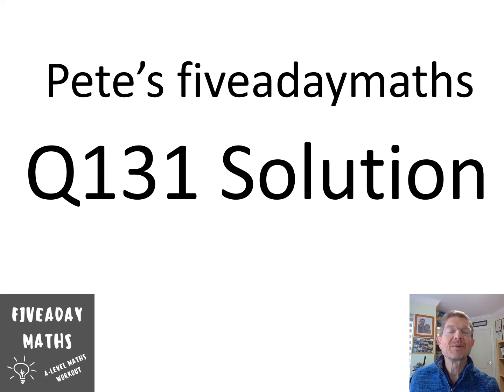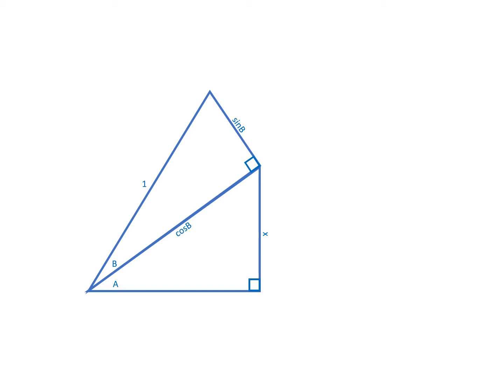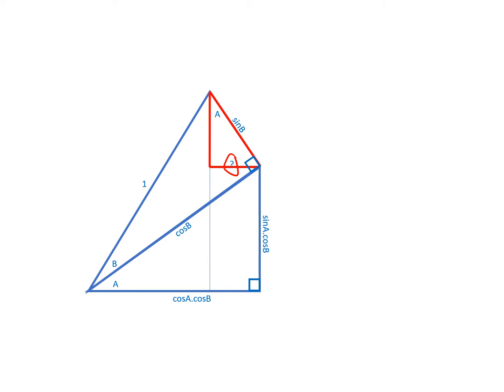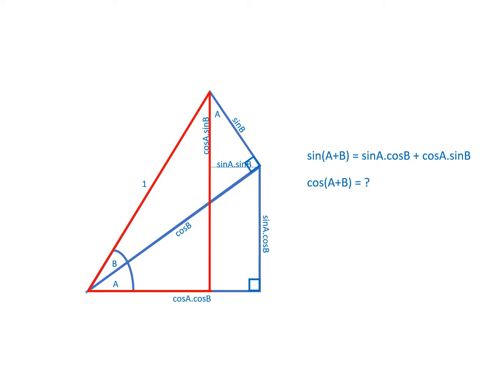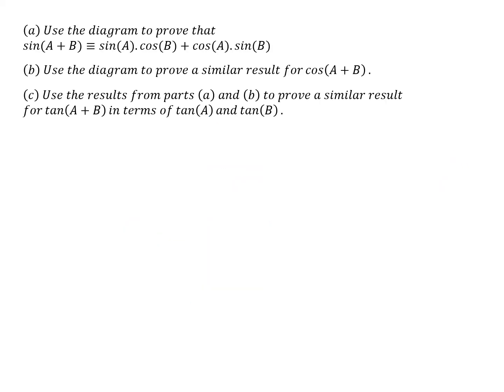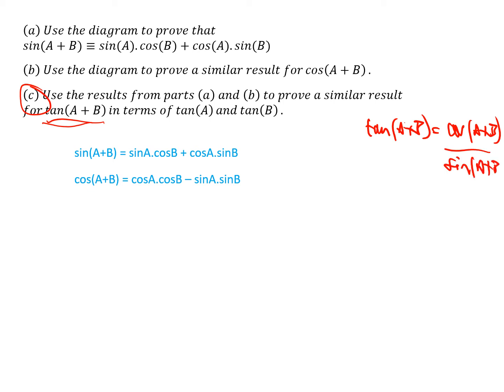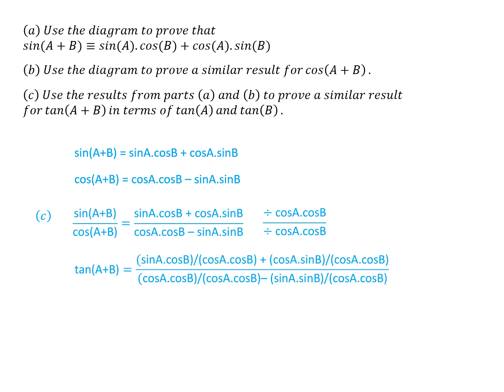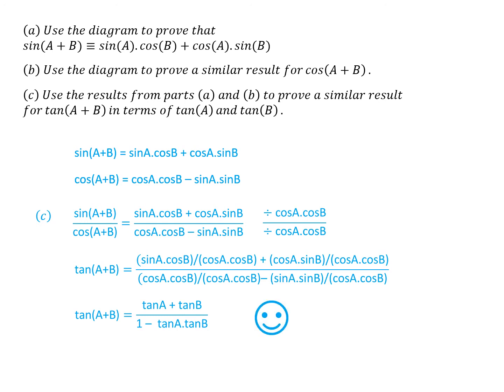Q131 Solution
How to prove the compound angle formulae. How to prove the trig addition formulae